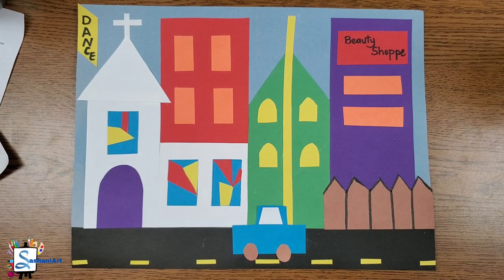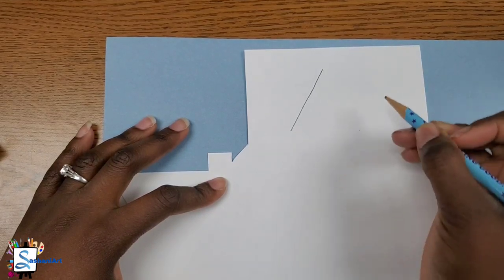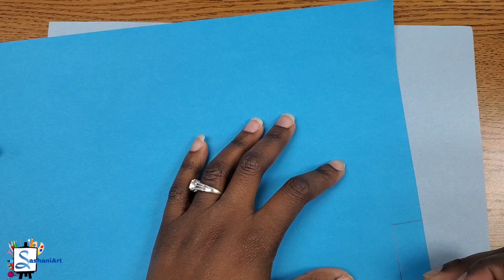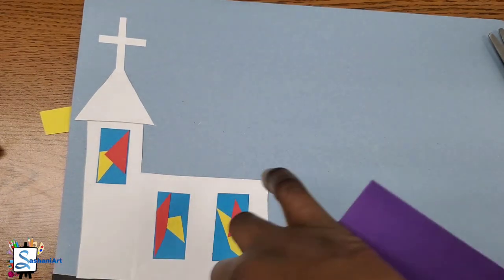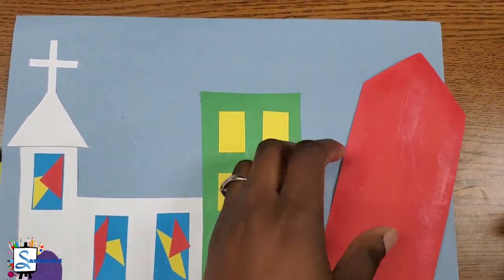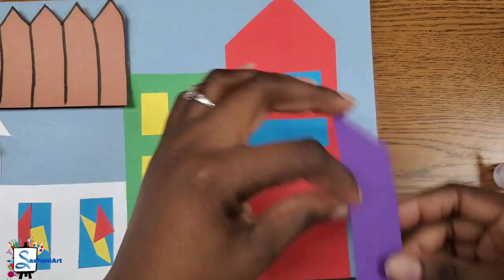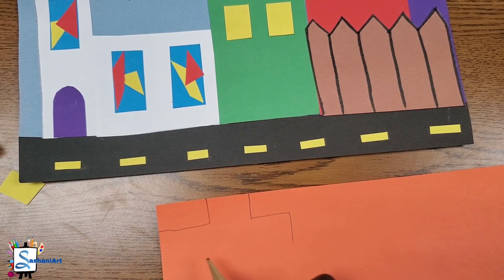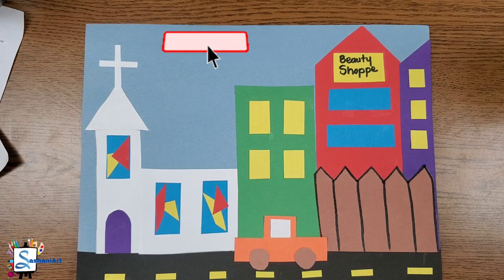How to draw a Cityscape | Inspired by Jacob Lawrence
Hello my creatively intelligent artists! Grab your materials and let's draw a cityscape inspired by African American artist Jacob Lawrence.